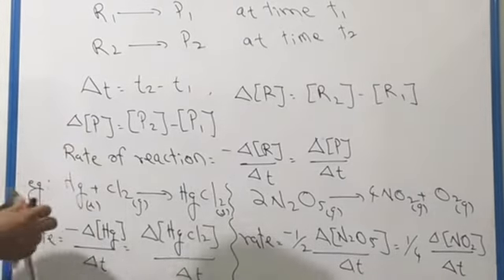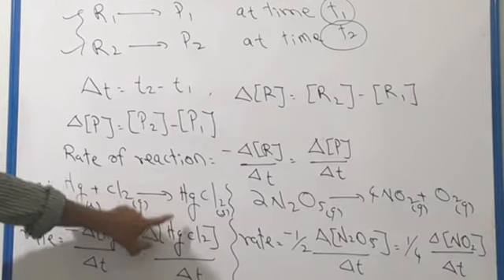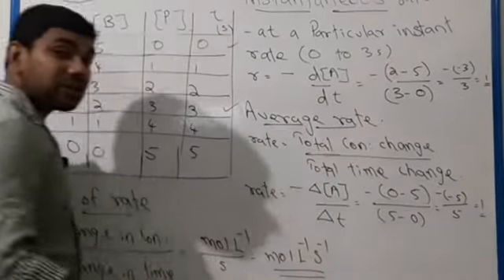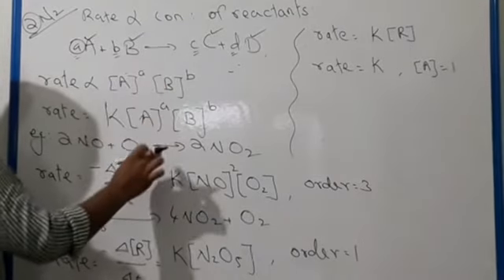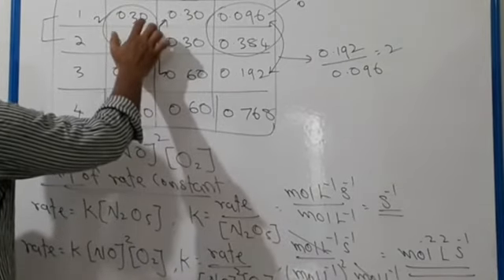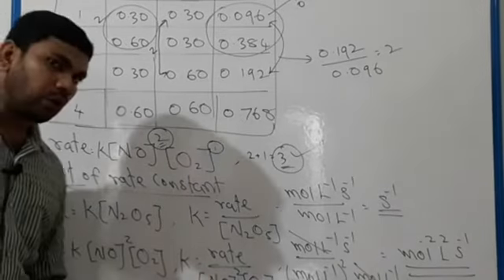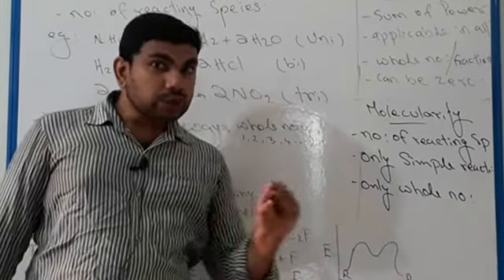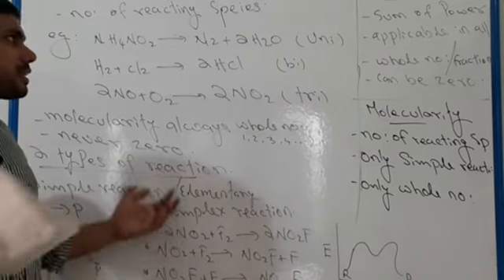grade 12 chemistry chemical kinetics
cbse grade 12 chemistry lessons.
chemical kinetics//grade 12 chemistry
NCERT chemistry chemical kinetics in English, cbse chemistry classes in English
chemical kinetics grade 12 chemistry, grade 12 chemistry, chemistry revision classes, previous years chemistry question solving, chemistry grade 12 exam preparation, plus two chemistry classes